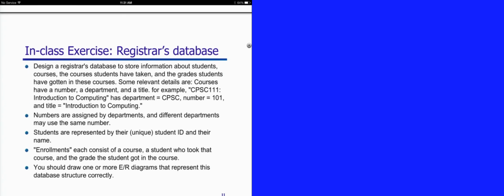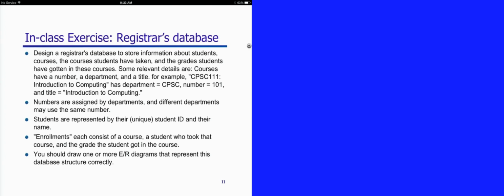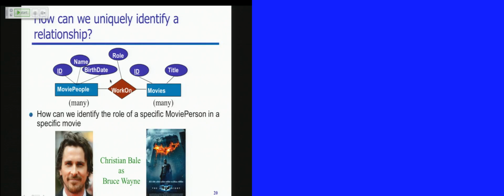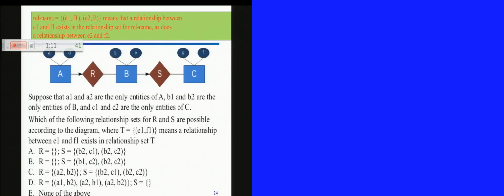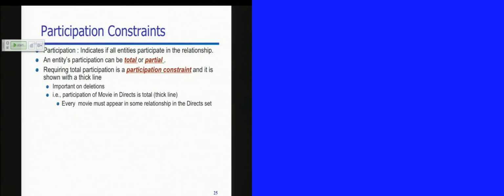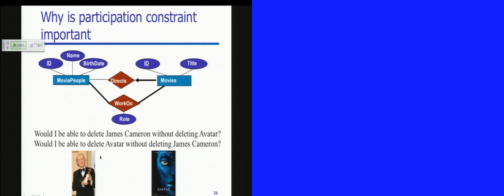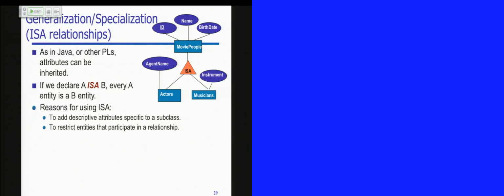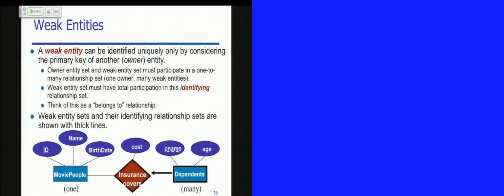Introduction to relational database systems, lecture 1-2: Advanced ER Model